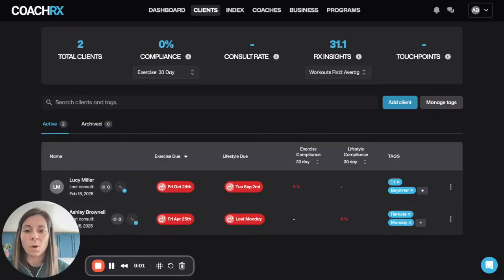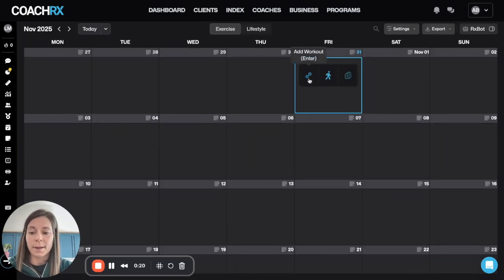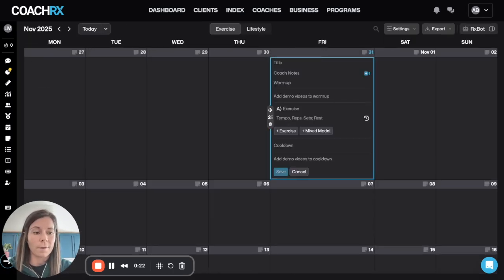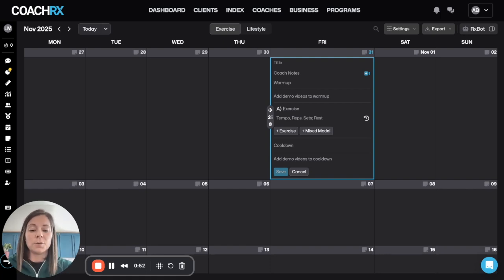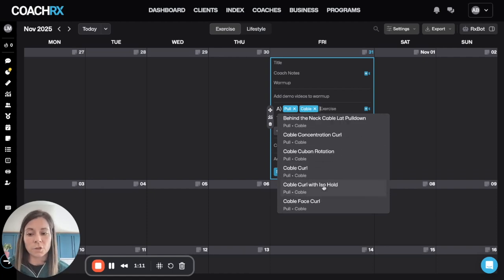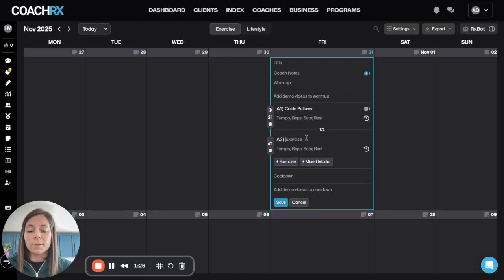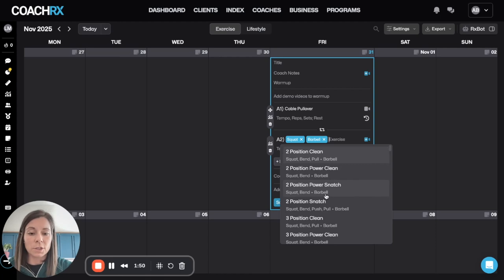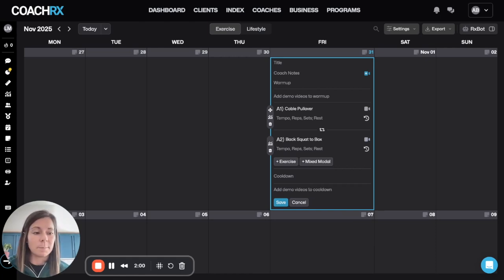CoachRx: Filtered Exercise Selection Demo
Save time programming in CoachRx. Use filtered exercise selection to see only movements that fit your client and equipment.

This walkthrough shows how to filter your exercise library by movement patterns and equipment, right inside the client calendar or a program template. See quick examples like a cable pull paired with a barbell squat. Stay focused on intent, skip the noise, and move faster with a library that already includes 2,000+ videos and your own uploads.

🕒 Timestamps:
0:00 Intro
0:04 Feature upgrade
0:09 Why it matters
0:41 What it does
1:28 Start demo
1:54 Add workout
2:04 Filter types
2:24 Pull with cable
3:00 Squat with barbell
3:35 Benefits

LearnRx
Your Daily Dose of Fitness Education